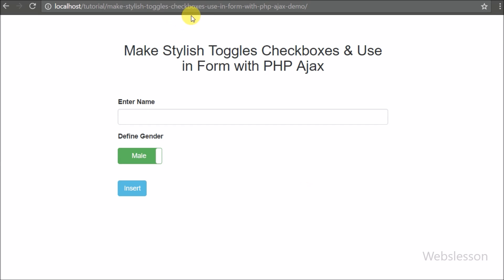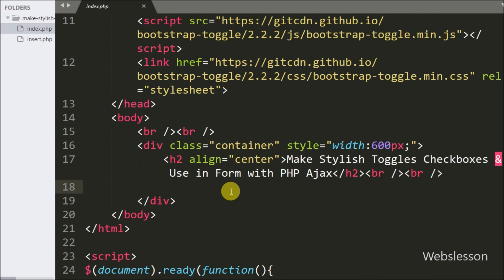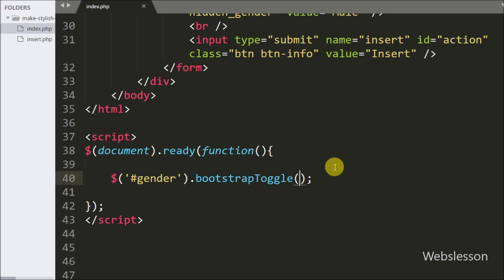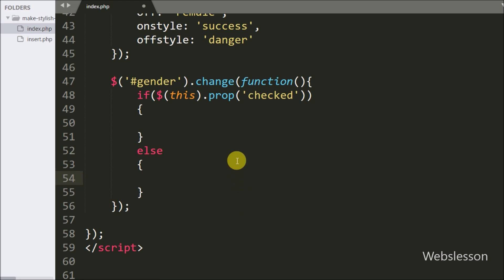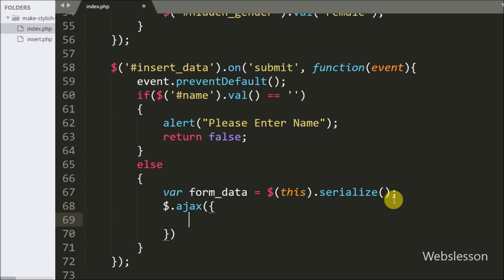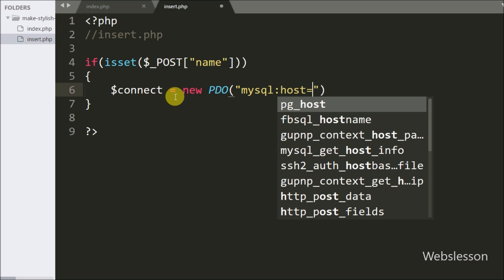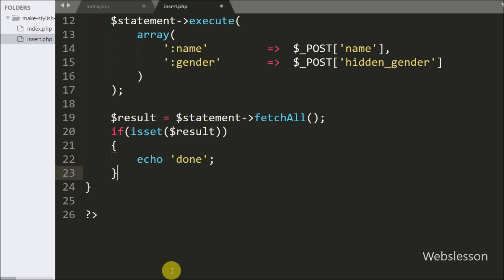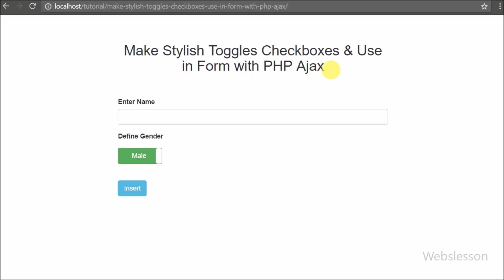Make Stylish Toggles Checkboxes & Use in Form with PHP Ajax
How to make Checkbox look like a Toggle button by using Bootstrap Toggle plugin and how to insert toggle button value into mysql table using PHP with Ajax. How to make Stylish switch button from checkbox using Bootstrap toggle plugin.